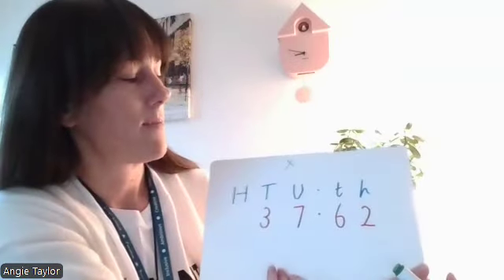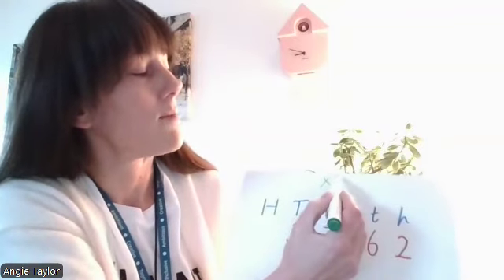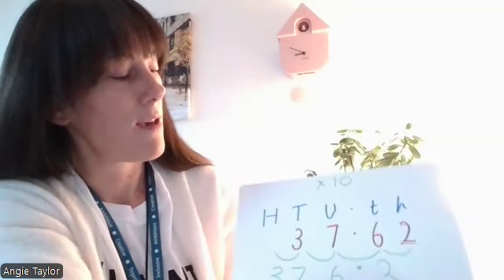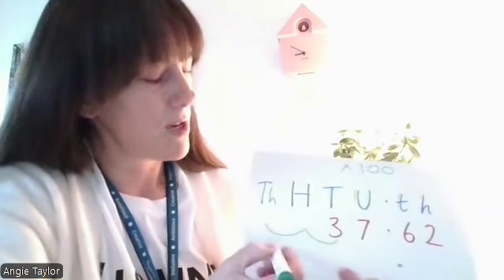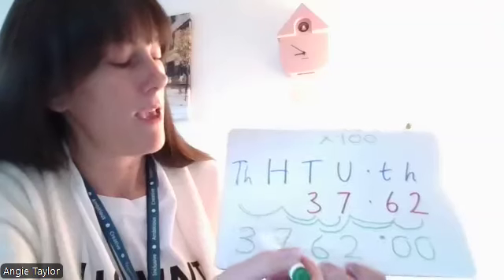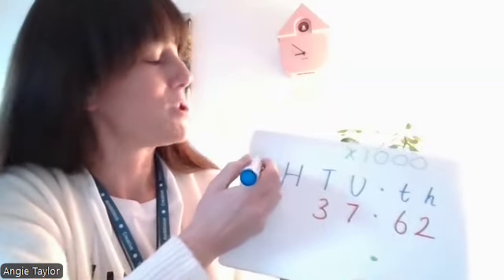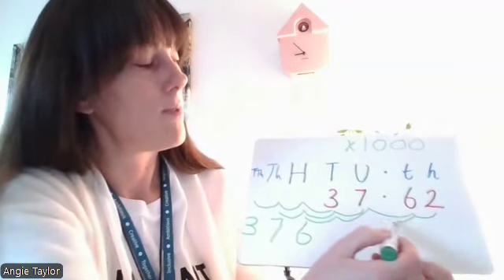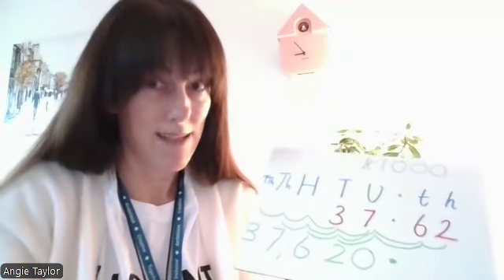Multiplying by 10, 100, 1000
AKA - Multiplying by powers of 10